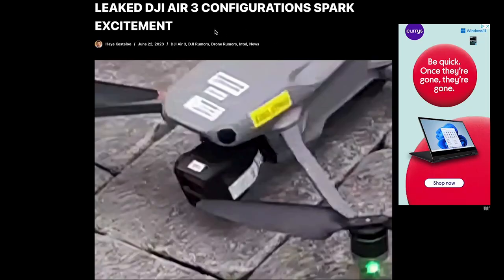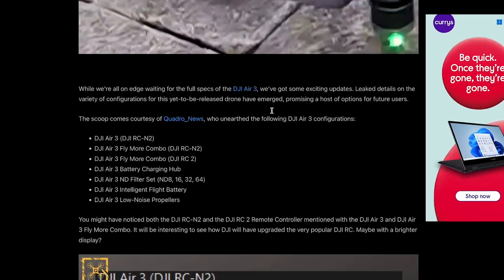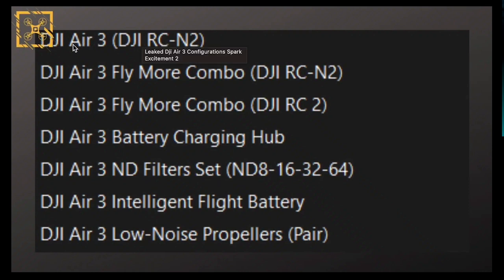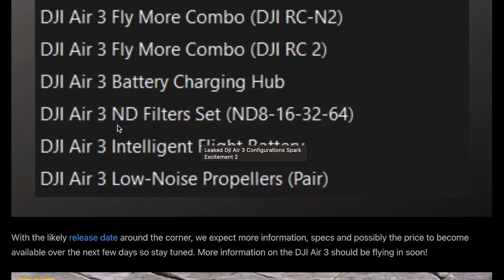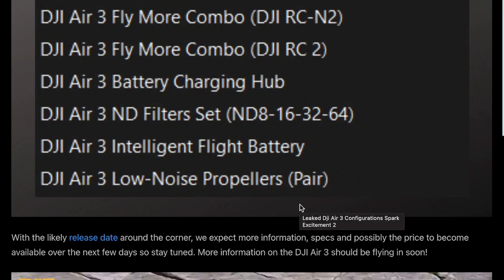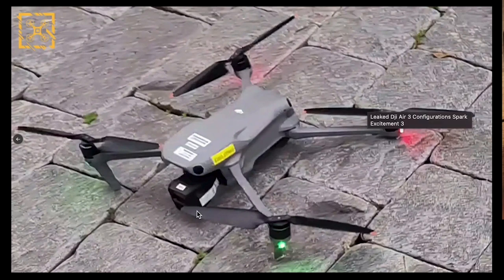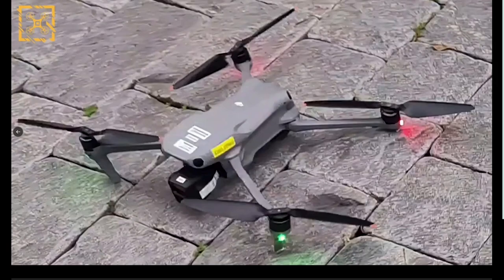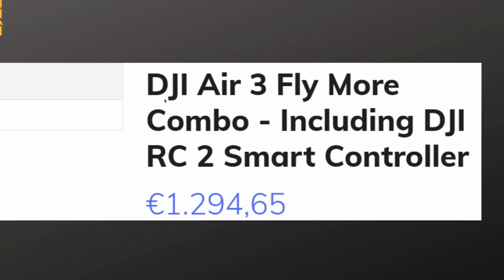NEW DJI AIR 3 Leaked Photo and Price Revealed?! Not long now!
The DJI Air 3 has leaked once again with a leaked photo, leaked accessories and also a leaked price. Is it looking good? Will it be worth it? It won't be long until we have all the answers!